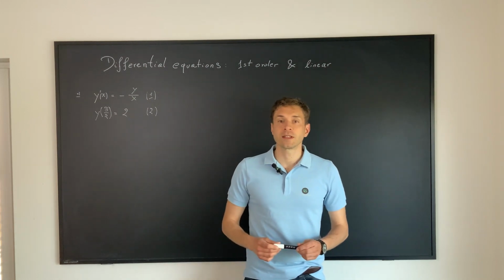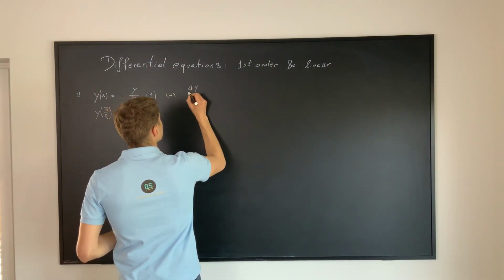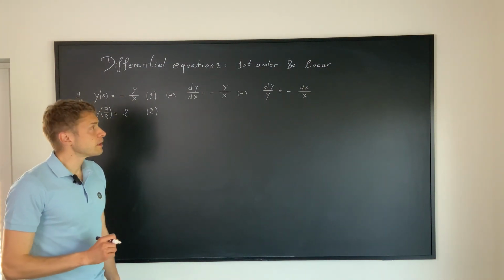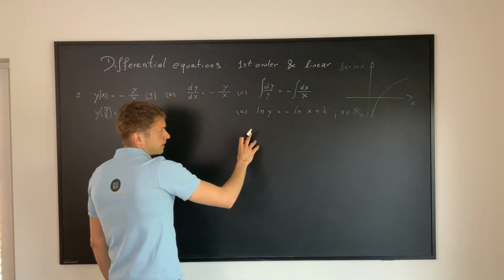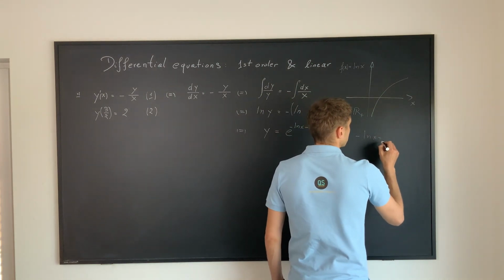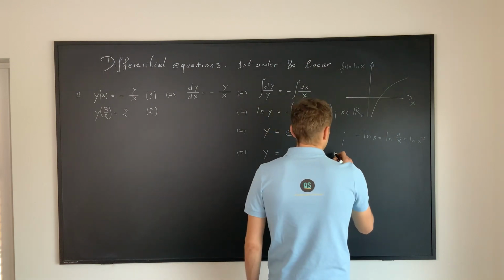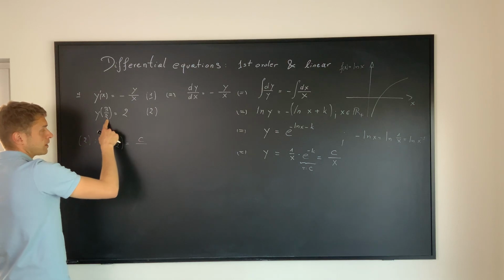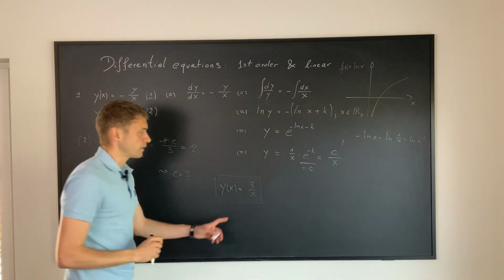How to solve a differential equation?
How to solve a first order differential equation?